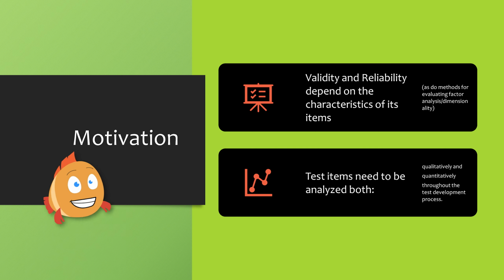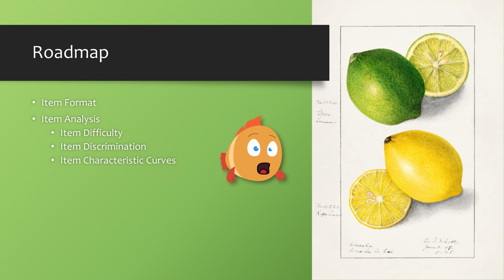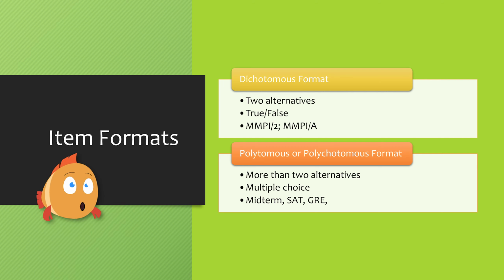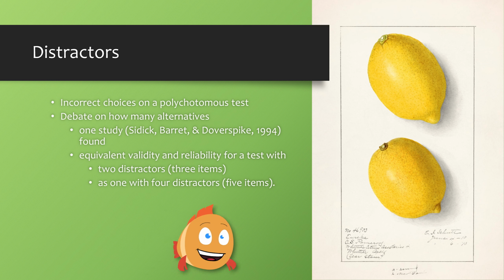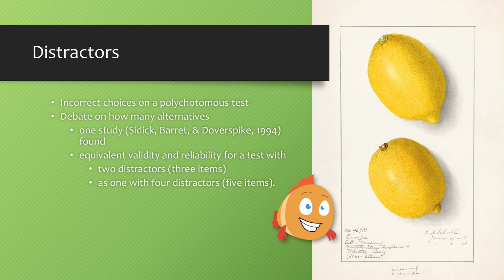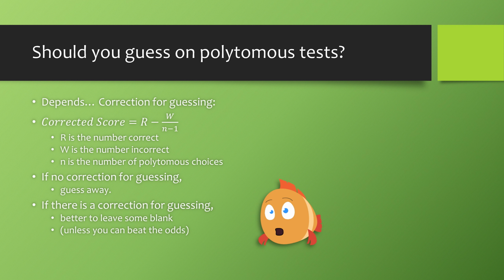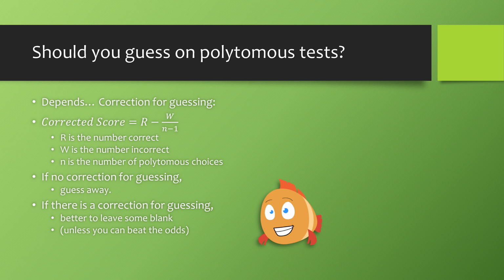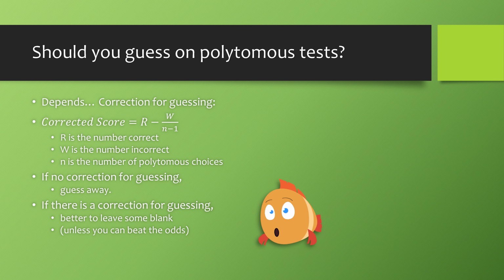Big Ideas in Item Analysis (10.01)